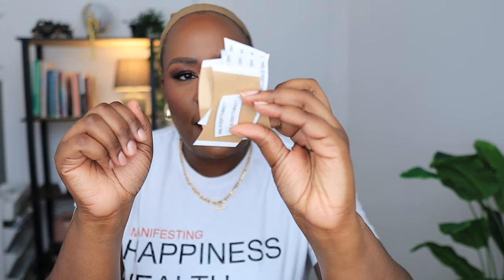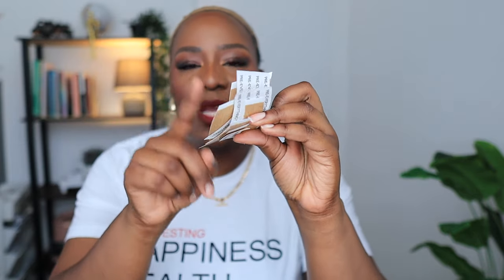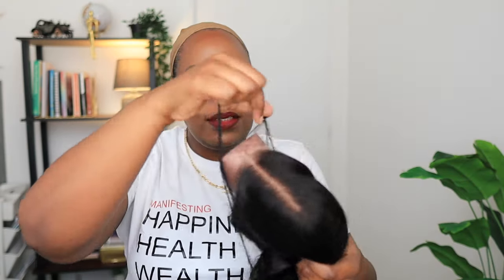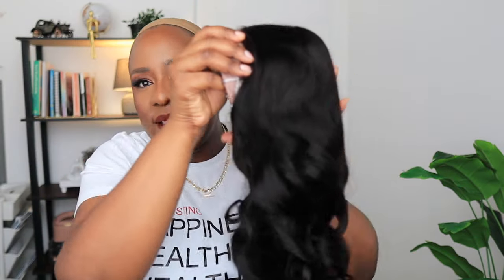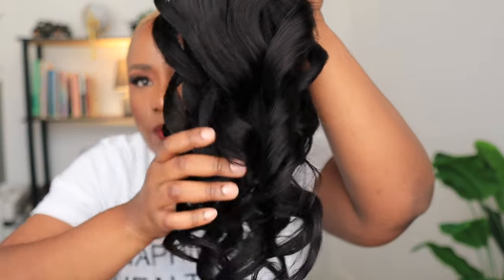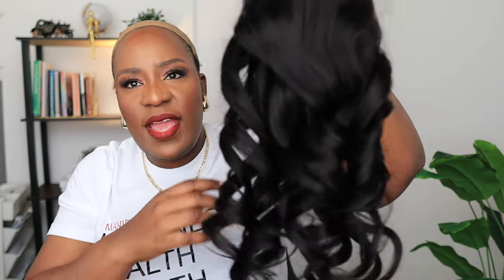Beginnner Friendly* Pre-Everything Wig | Glueless Lace Wig Install + Lace Tape | UNice Hair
Lace Size:13*4 pre everything lace frontal